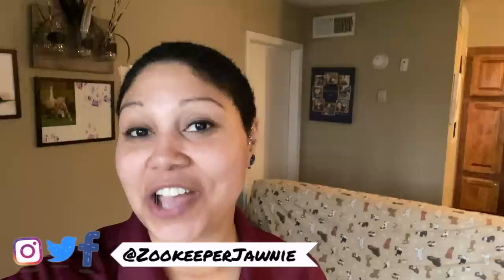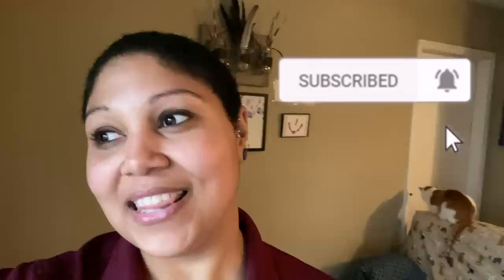Why would a sloth give birth in a tree?!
AAAAAHHHHHH!! Possibly the sound you and other have made or will make when watching this video! A tour guide in Costa Rica was amazingly Lucky and caught the birth of a wild sloth in a tree on video!! Some people have been asking if this is normal or why would they do this in a tree?! Watch my video to find out!
When sloths are born they have hair, their eyes are wide open and are ready to climb!

Steven Vela's original post of the video can be found here!